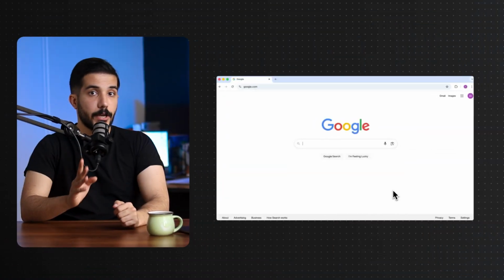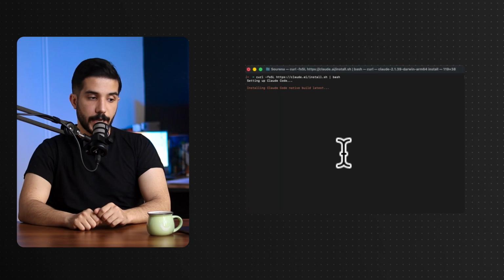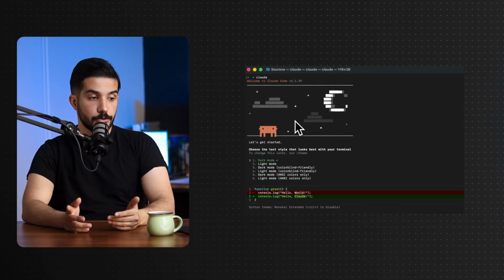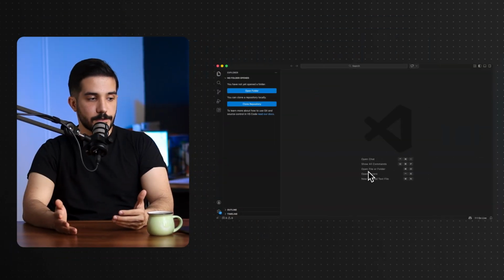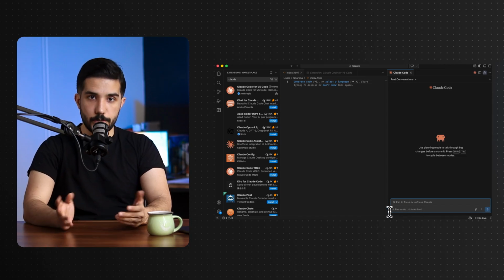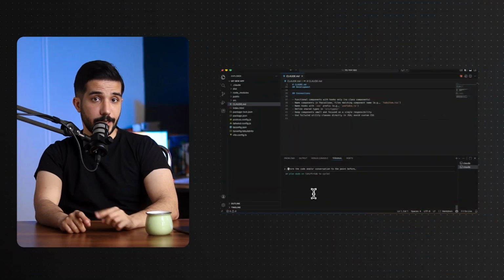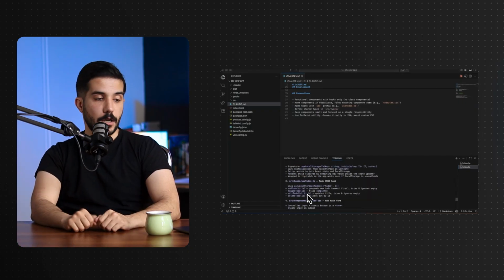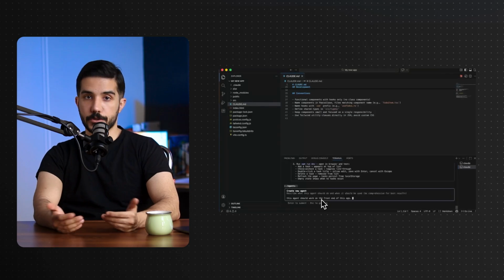3 Ways to Use Claude Code (Web, Terminal, VS Code) + 3 new features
Claude Code just became 10x more powerful — but only if you use it right: Get access

In this video, I’ve partnered with Anthropic to show you:

• 3 ways to use Claude Code (including the new web access)
• 3 powerful features that completely change how you vibe code
• The exact commands to activate them

If you're serious about building better AI-powered apps, this is for you.

🚀 Access Claude Code

💻 Install Claude Code (Terminal)
Option 1 — Native Installer (Recommended)

Open your terminal and run:

Option 2 — Homebrew

If the native installer doesn’t work:

brew install claude-code

After installation:
• Choose your theme
• Select your login method
• Login through your browser
• You’re ready to start coding

To start Claude in your terminal:

claude
🧩 Use Claude Inside VS Code

Option 1:
Open a new terminal inside VS Code and type:

claude

Option 2:
Install the Claude VS Code extension for a more visual experience.

🔥 Powerful Features You Should Be Using
1️⃣ Checkpoints

Automatically save your code + conversation and rewind anytime.

Activate by:
• Pressing Esc twice
OR
• Typing:

/rewind
2️⃣ Plan Mode

Make Claude ask clarifying questions before generating messy code.

Activate by:
• Press Shift + Tab twice

Then describe your project and add this at the end of your prompt:

"You can ask me as many questions as you want."

This dramatically improves output quality.

3️⃣ Subagents (Parallel AI Agents)

Run multiple agents at once to speed up development.

To create one:

/agents

Then:
• Select “Create New”
• Choose scope
• Describe what the subagent should do
• Let Claude configure it (or set manually)

You can run frontend, backend, refactoring, and testing simultaneously.